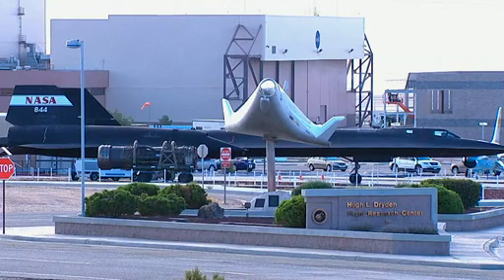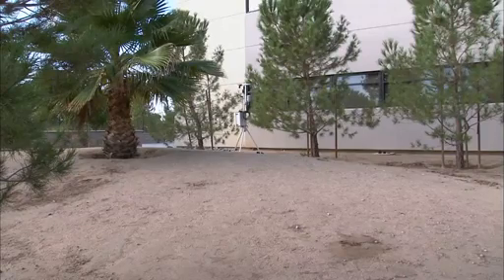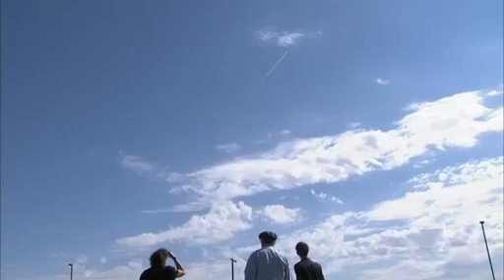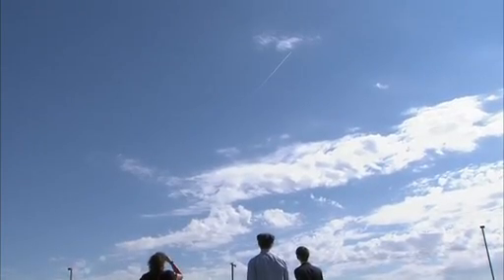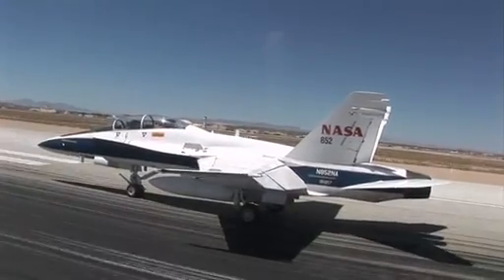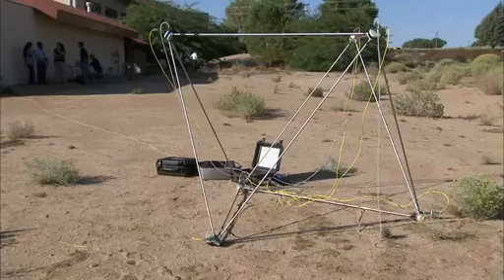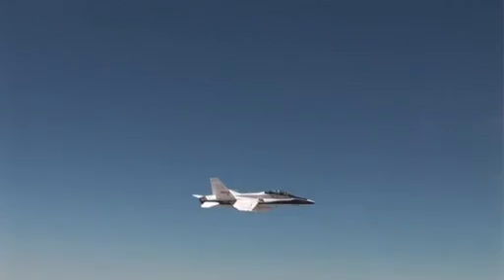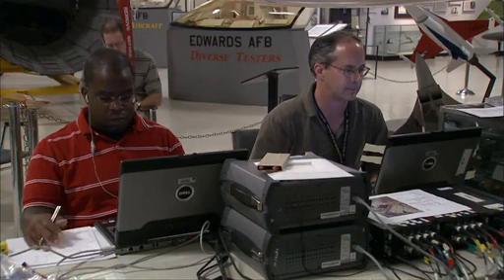NASA Sonic Boom study video.mp4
Peter Coen, principal investigator for NASA's supersonic fundamental aeronautics programme, discusses the latest tests in the agency's sonic booms on big structures (sonicBOBS) program